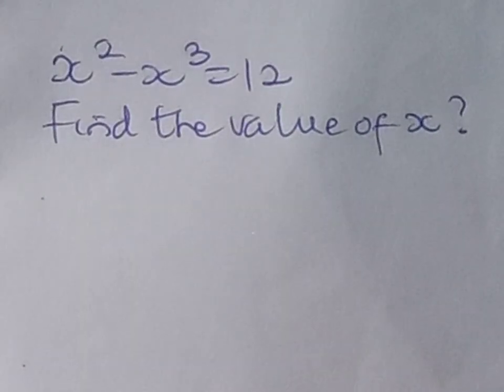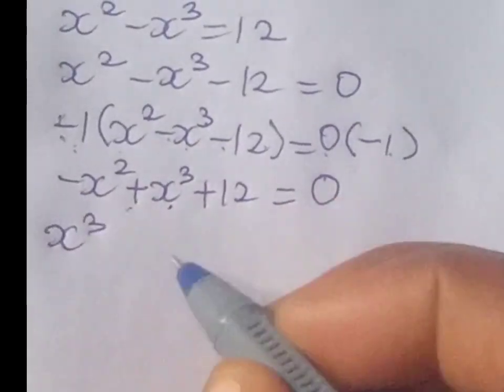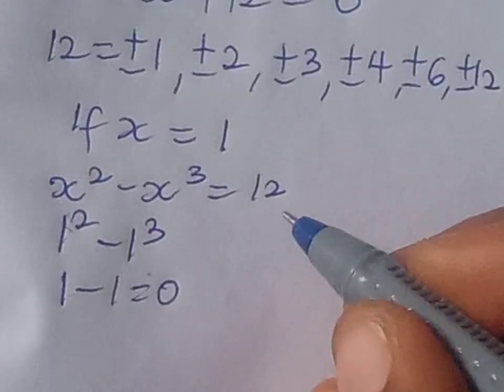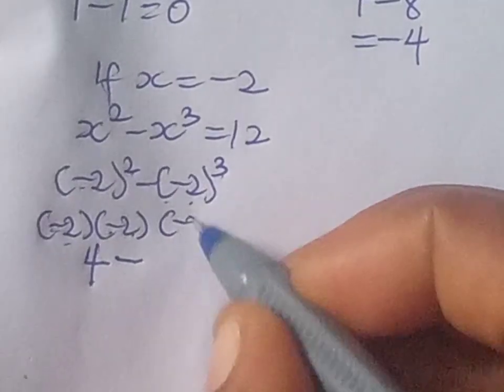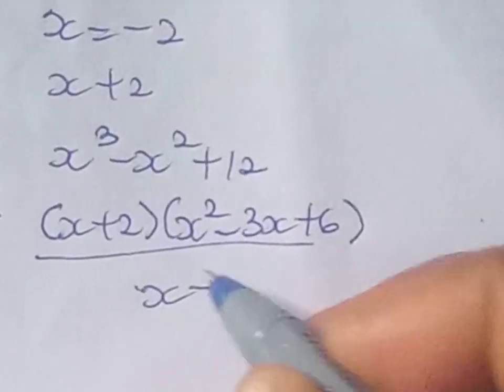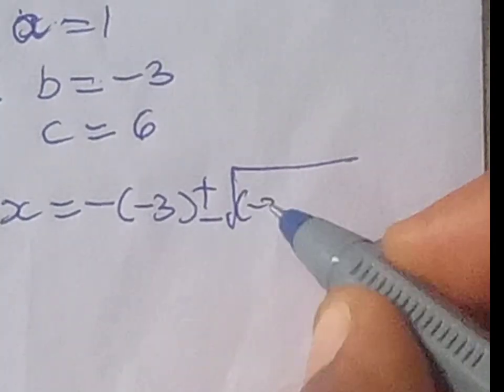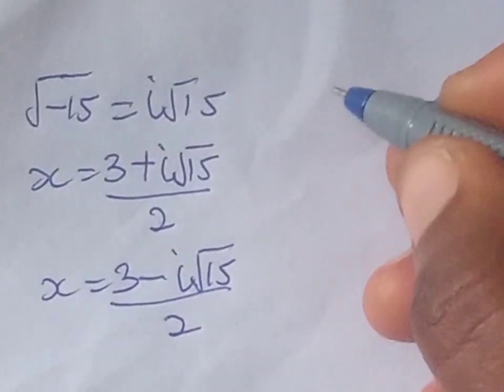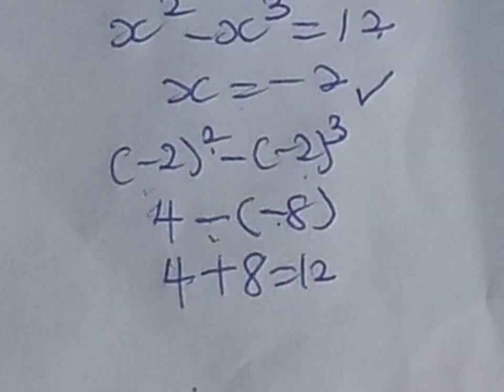International Math Olympiad Question | Can You Find the Value of X?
This Math Olympiad-style challenge tests your understanding of polynomial equations, factorization, and algebraic reasoning. In this video, I solve the problem step by step, explain every method clearly, verify the answer, and discuss the common mistakes students make.

Whether you're preparing for Math Olympiads, AMC, school exams, or simply enjoy challenging math puzzles, this video is for you.

🧠 Pause the video and try solving it before watching the solution!